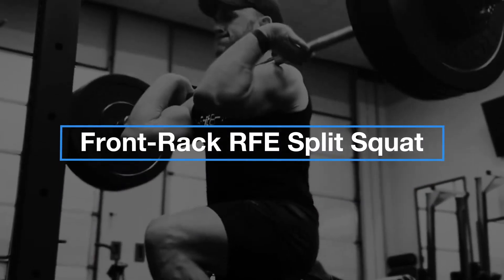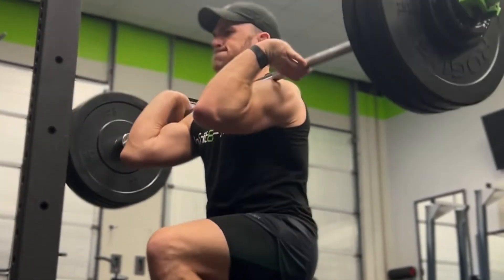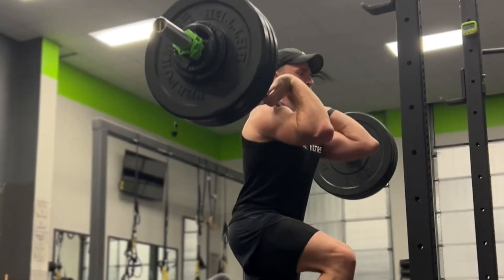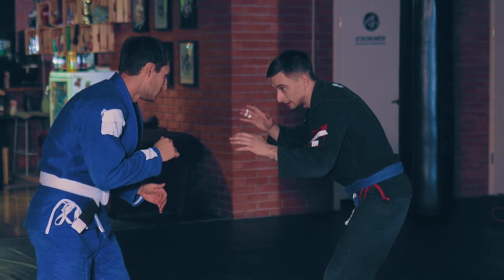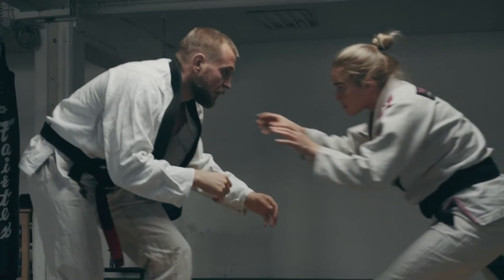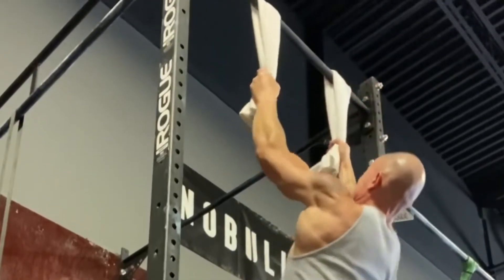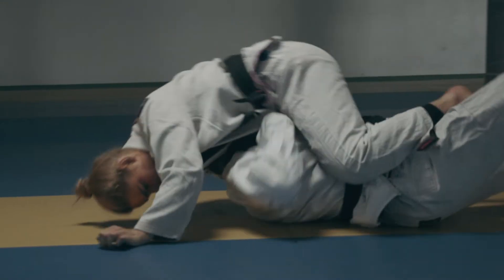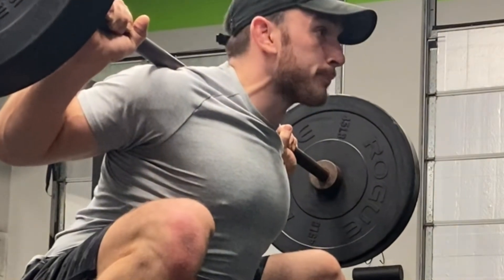The BEST Strength Exercises for BJJ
Coach Ben lists out three of the best strength exercises to improve your BJJ performance.